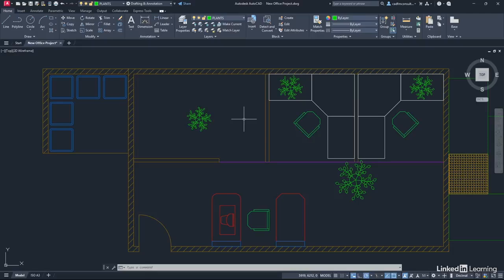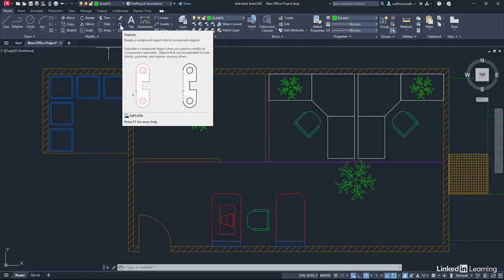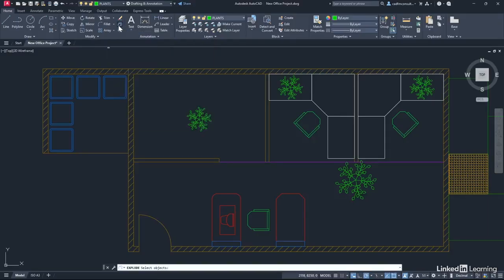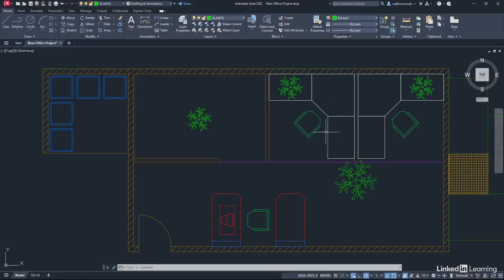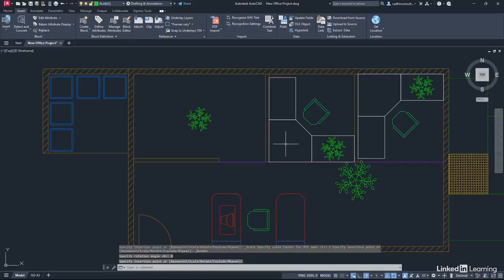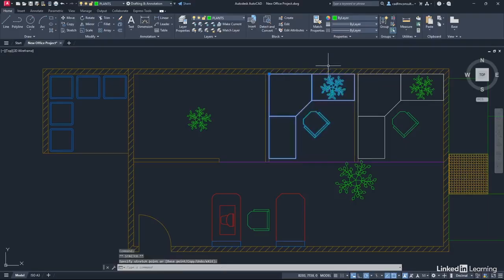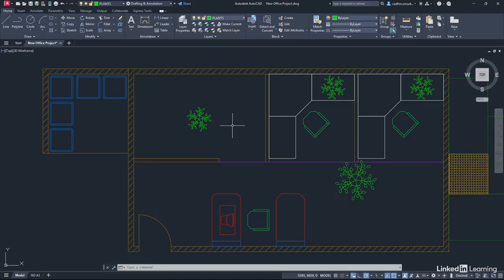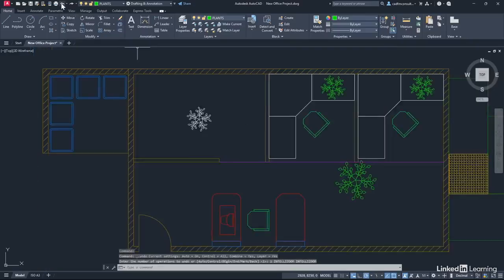Using the EXPLODE command with blocks in your AutoCAD drawings AUTOCAD DAY 82